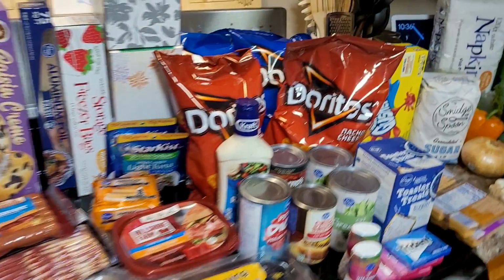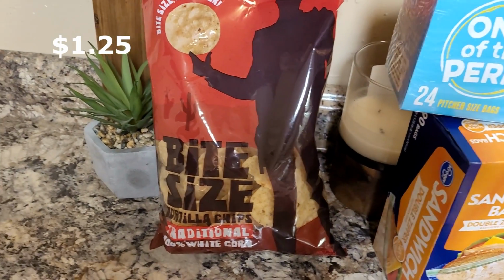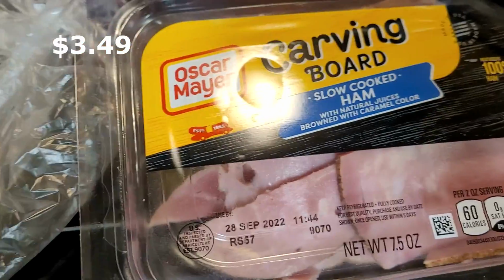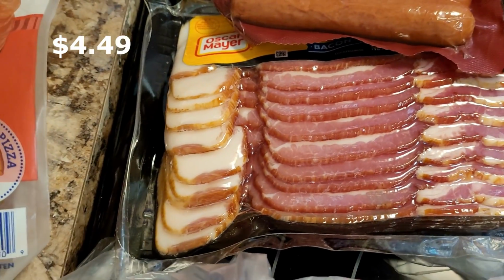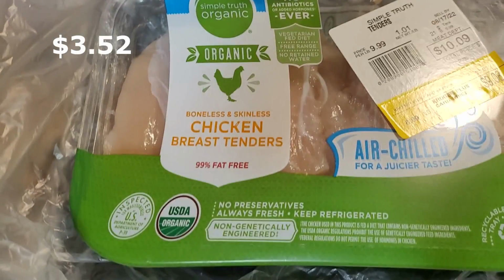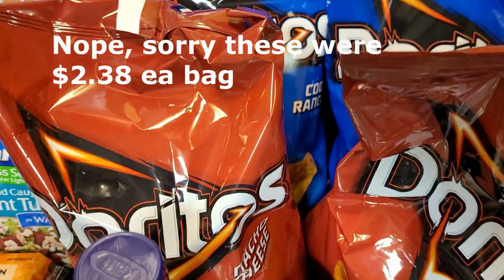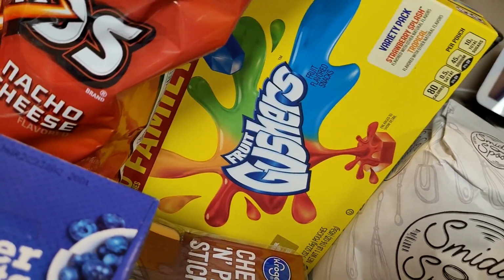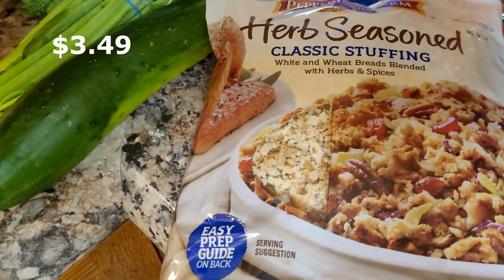How I Save Money on Groceries and Gas at Kroger | I Saved $1 per Gallon on Gas | $200 Kroger Haul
Hey Friends, welcome to my kitchen. I didn’t expect to buy groceries this week but with the amazing digital coupon savings on groceries and gas this week, I just couldn’t afford not to. So I went ahead and bought the staples I always keep on hand for lunches and more and saved almost $70 on a $200 grocery order and scored $1 off gas per gallon, too. I explain the Kroger fuel points systems so you can save, too. Thanks so much for being here and until Sunday, I send you love from my kitchen, Mel

If you are looking for something I use in my kitchen you will probably find it here:

I highly recommend the Savory Sampler Set!

Hi and welcome to my kitchen, I am so glad that you stopped in today. I am just a simple, southern wife and momma who is passionate about all things faith, family and home. My goal is to create a platform that is genuine, practical and relatable. I am not a perfect wife, mom or human by any means, but I do strive to leave my corner of the world better for me having been there. I hope you enjoy my videos and are inspired to make your kitchen a welcoming place that you love. My prayer is that my channel leaves you encouraged, smiling and feeling like we’ve just had a visit across my kitchen table. - Mel